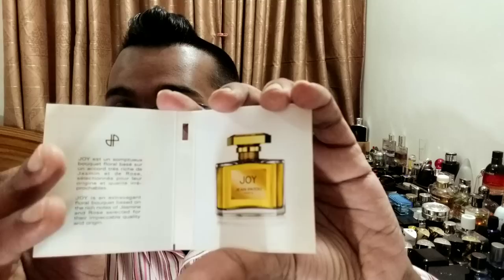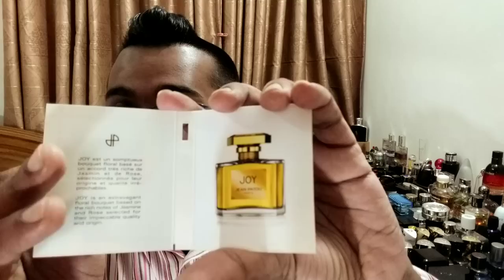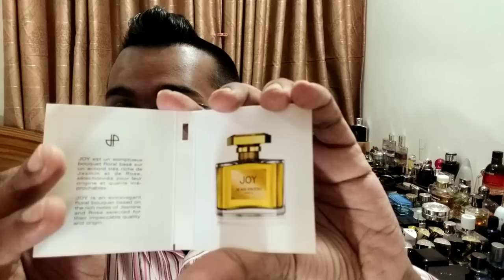Joy by Jean Patou for women Fragrance Review (1930)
Thanks to "Fragrancebd" for the sample gift alongside 6 more generous samples, this video is dedicated to you guys.
We have a classy women's perfume review today. its from way back in 1930s, its classified as floral musk.check out the review
Fragrantica
Other similar fragrances are
Chanel N5